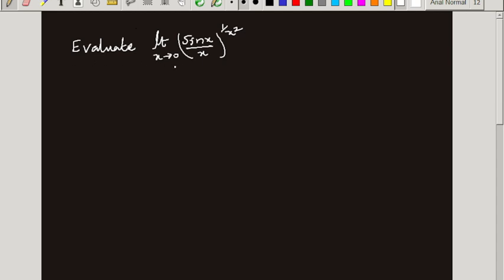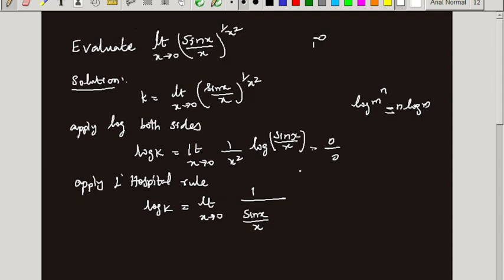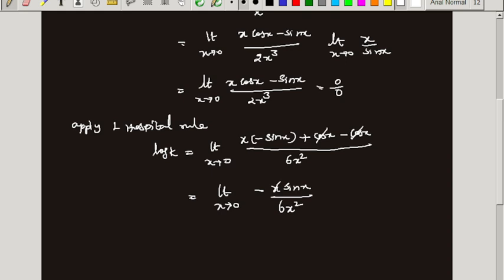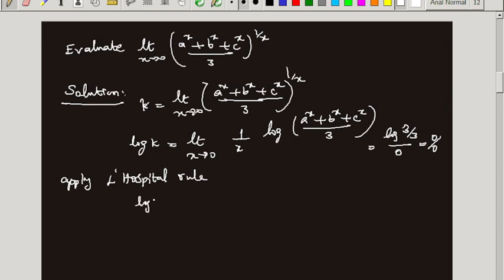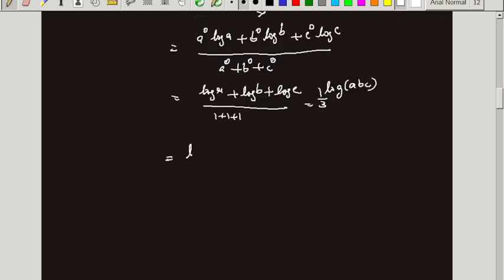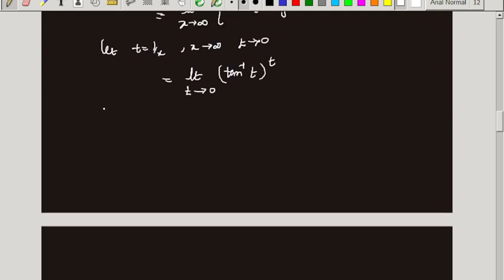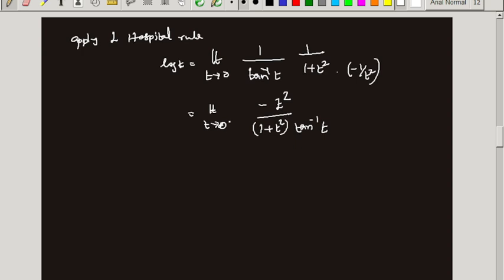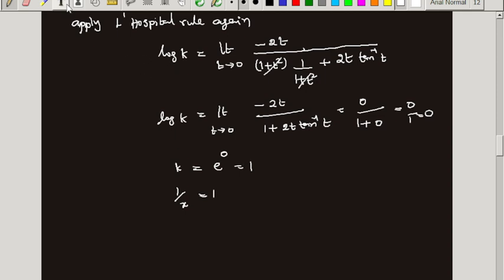Limits -Problems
Cauchy's mean value theorem provides the link to L' Hospital rule, which helps to solve the problems on Limits for indeterminate form of a problems.